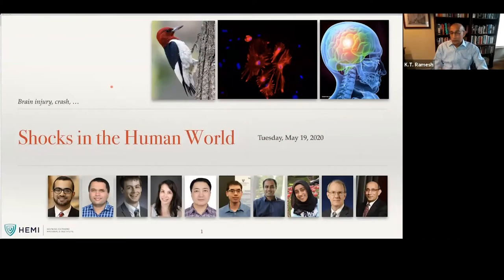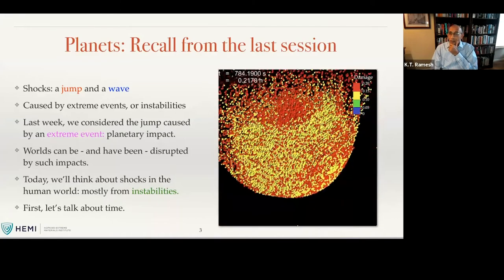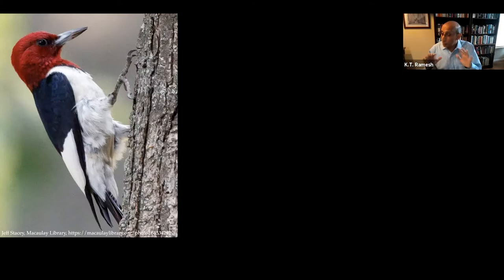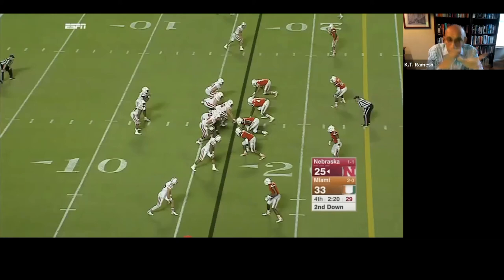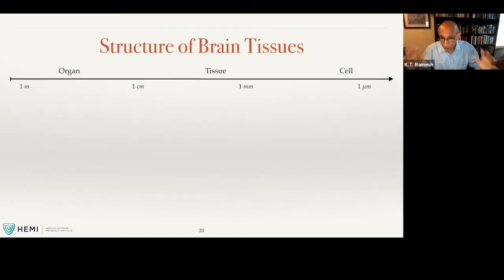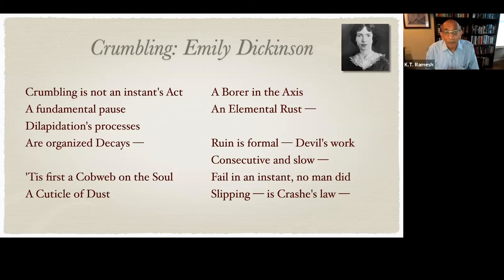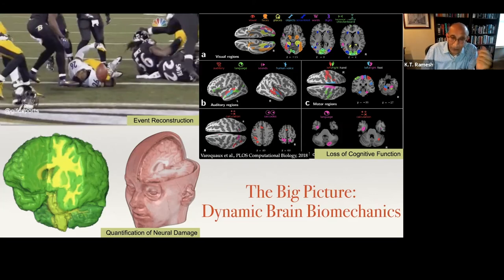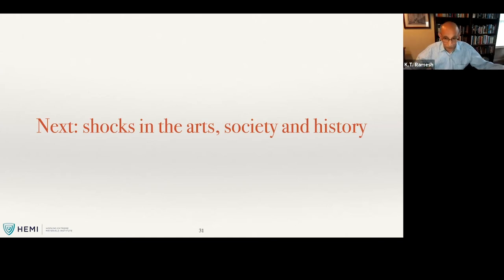Session 3: Shock and Awe: Impacts in Space, Science, and Society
Join KT Ramesh, founding director of the Hopkins Extreme Materials Institute (HEMI), on a visual exploration of the story of shocks in materials and in systems. We study impact craters, earthquakes, nuclear events, and the life and death of asteroids. Finally, we explore creative extensions into the visual arts, the collapse of societies, and even your morning commute.  to learn more.